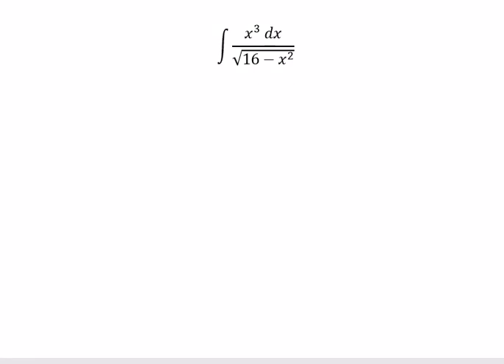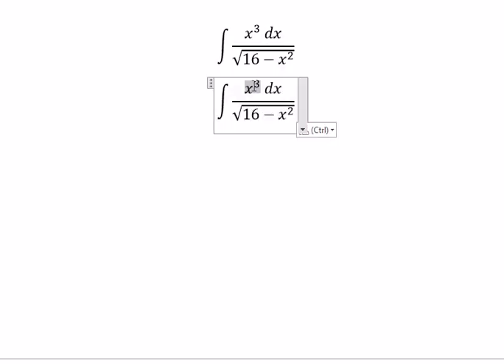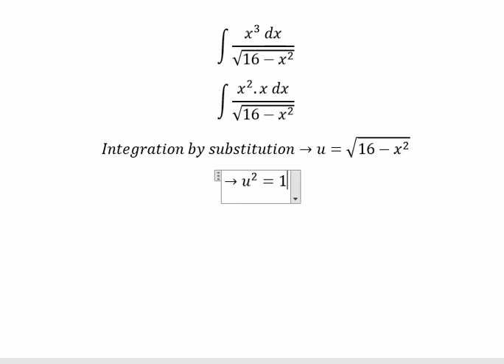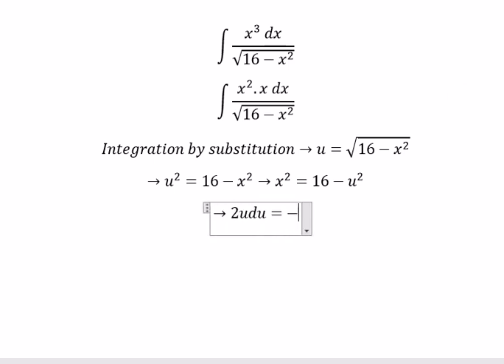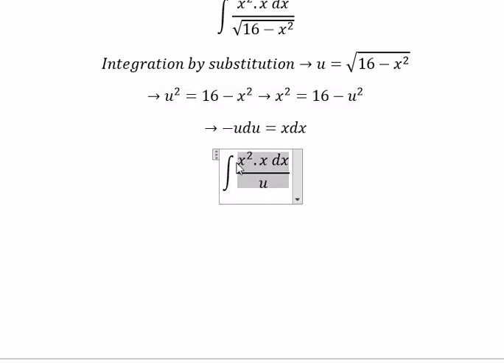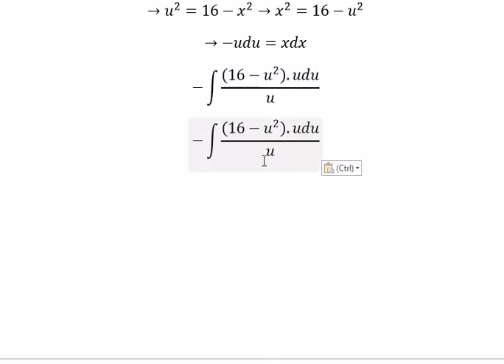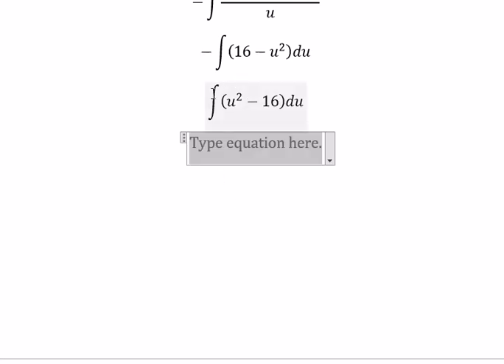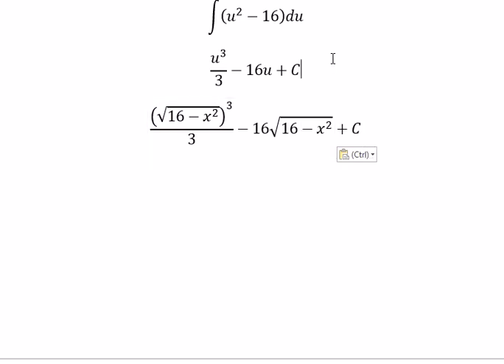Calculus Help: Integral of (x^3 dx)/√(16-x^2 ) - Integration by substitution